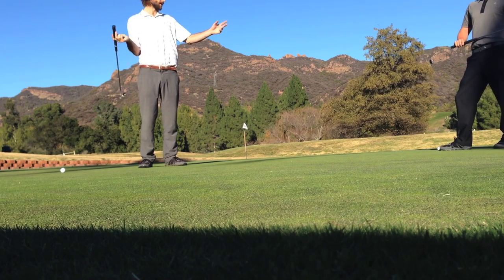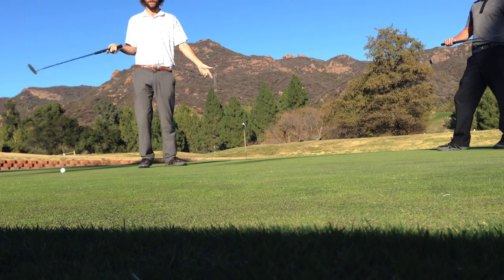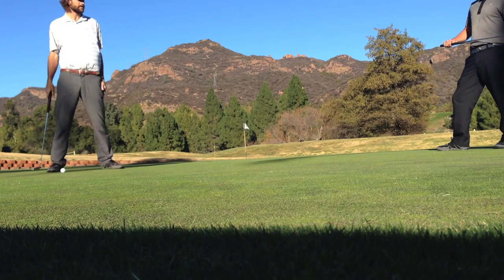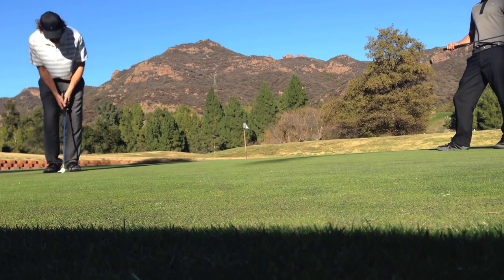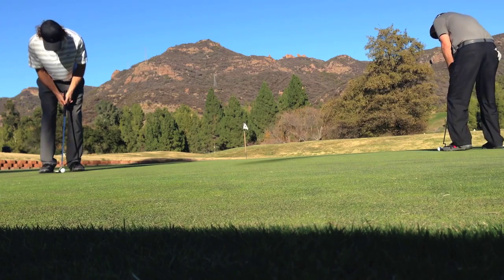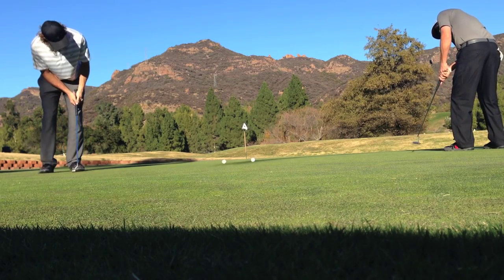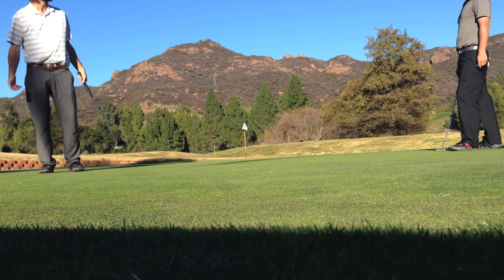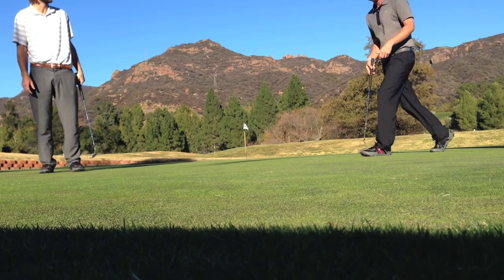***Magic Amazing Golfball Putting Collision*** (unbelievable camera work)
Professional Golfer Yves Nicollier and Sam Goulden perform the amazing golf ball putting collision trick shot at malibu country club.